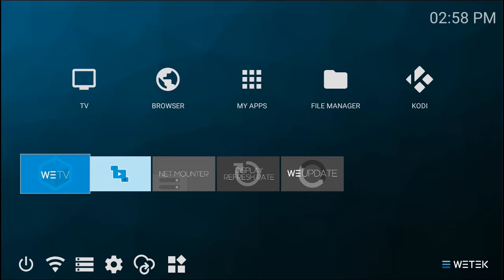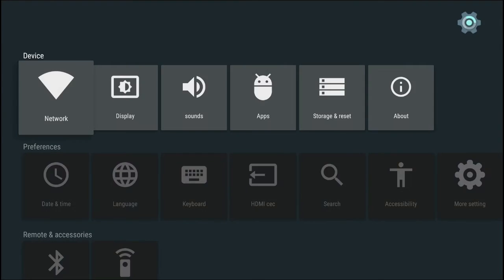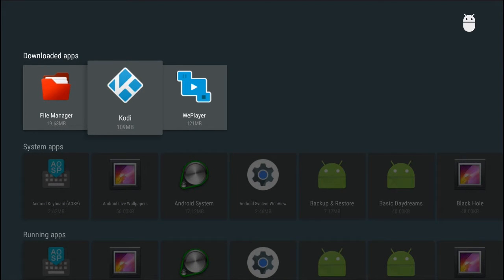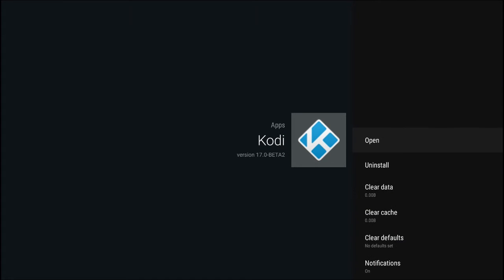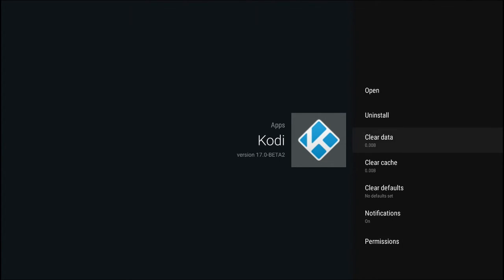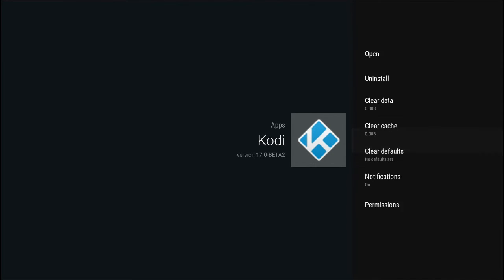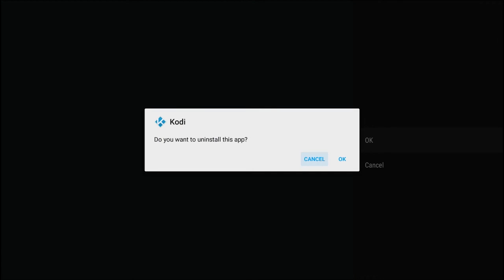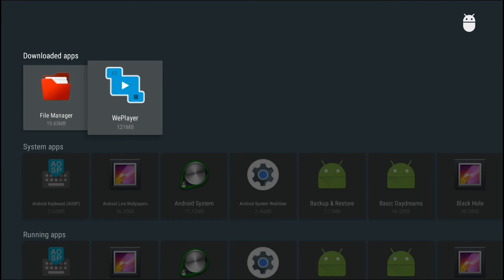How to uninstall apps - WeOS 1.0 [WeTek Tutorials]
Learn how to easily uninstall apps on your WeTek device.